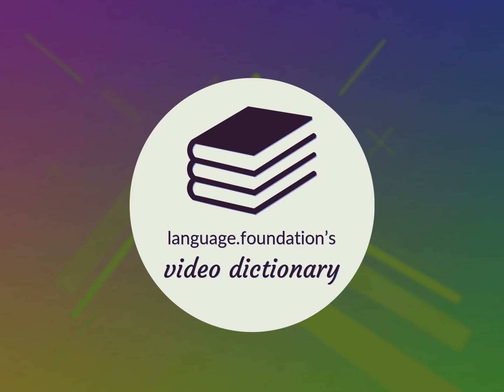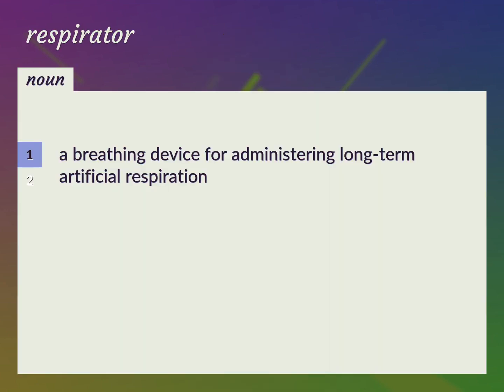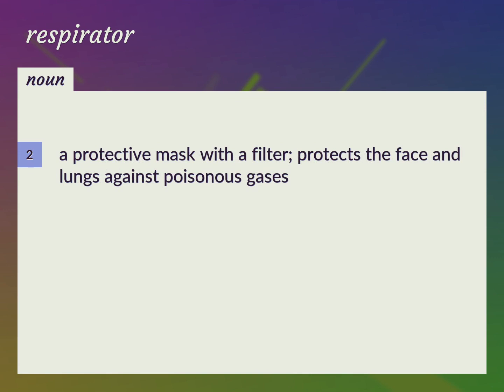Respirator | meaning of Respirator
What is RESPIRATOR meaning?